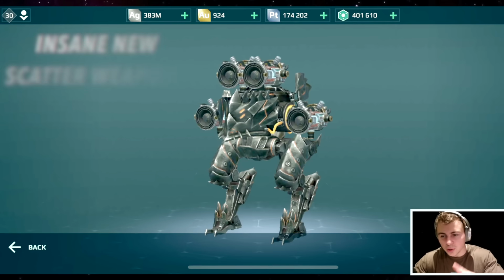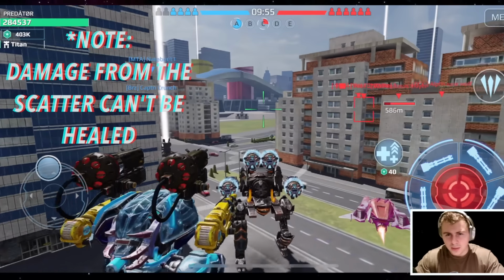I Got Behind The Enemy Spawn With The NEW SONIC BLAST "Scatter' Weapon | OVERPOWERED BRAWLER WEAPON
The New scatter weapon... Right off the bat.. Im gonna say this weapon is pretty insane. Pixonic released a whole line of these new weapons. I've only tried the scatter, but when I saw the 200m range. I was excited, because I assumed it was a brawling weapon. My guess is that these weapons will definitely replace the gust. They reload faster, and seem to do more damage. So load up on scatter. The first game was insane when I got behind the enemy spawn. Enjoy

wsc55